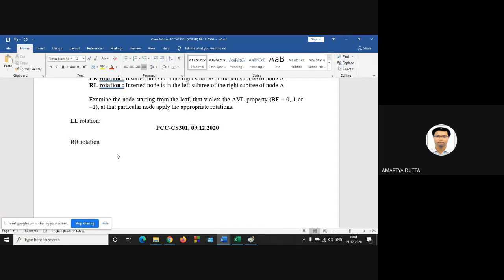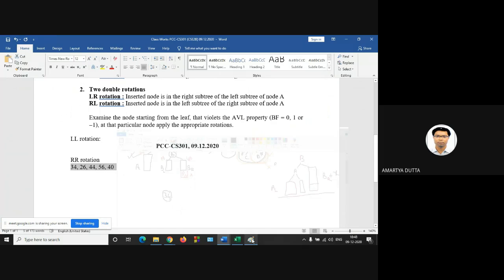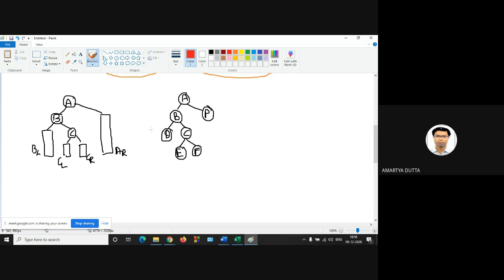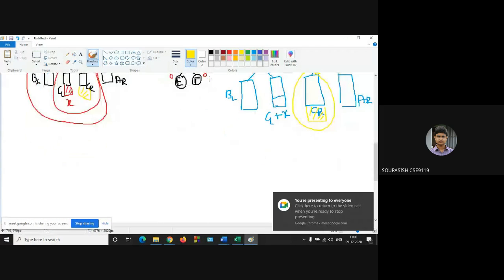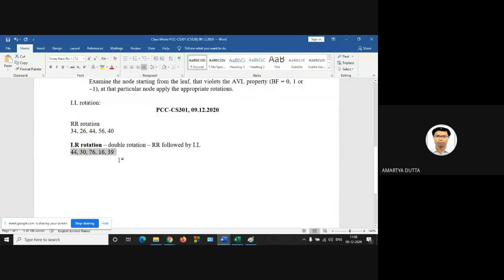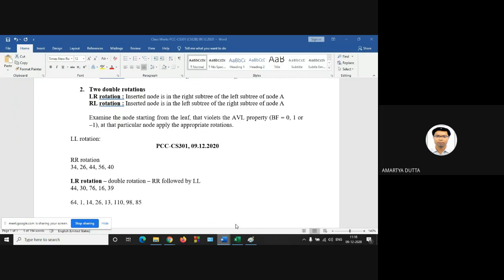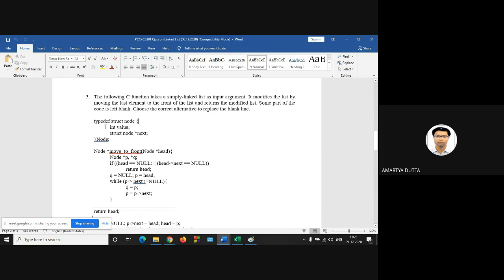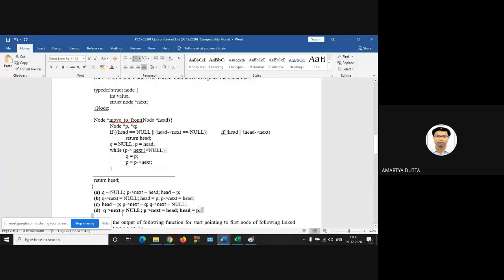CSE2B_PCC-CS301_09.12.2020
AVL tree, RR, LR, RL rotations (CSE, Second Year, Sec - B)